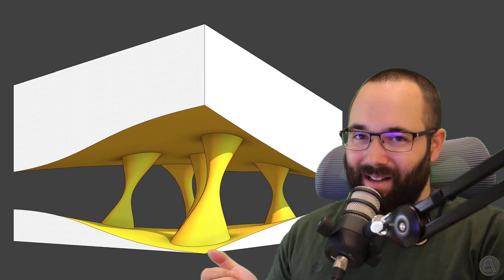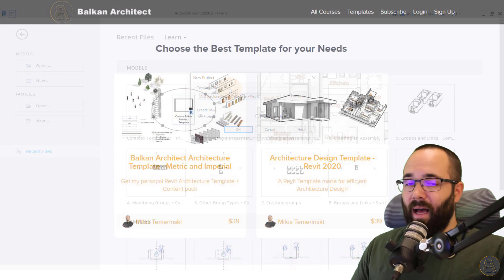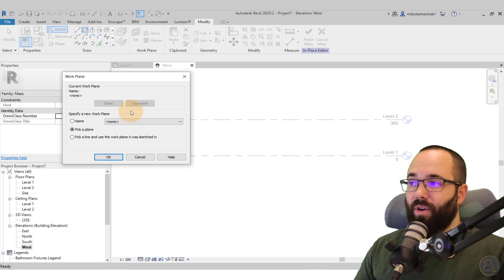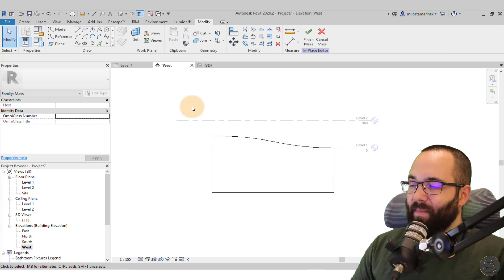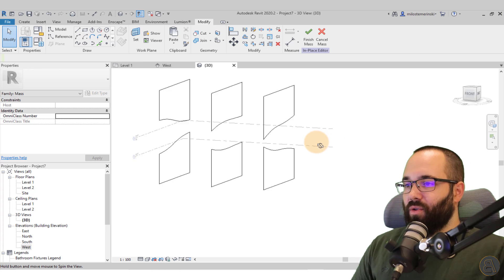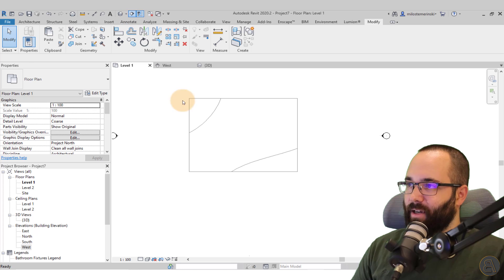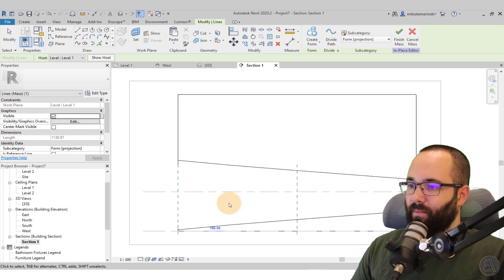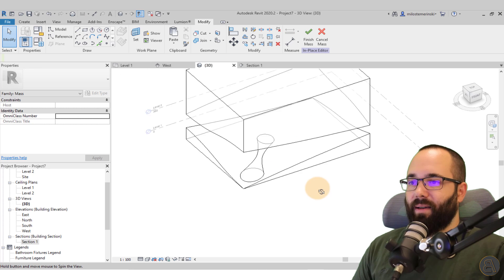Lofted Building in Revit Tutorial